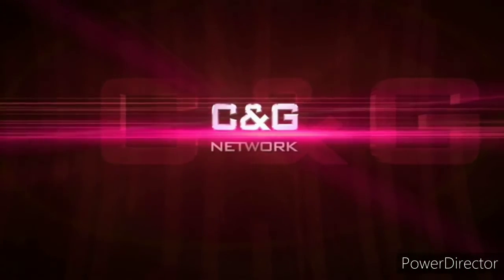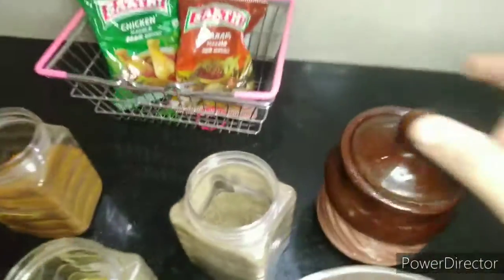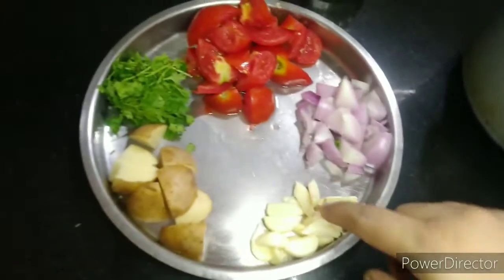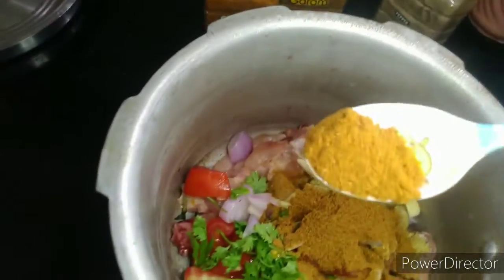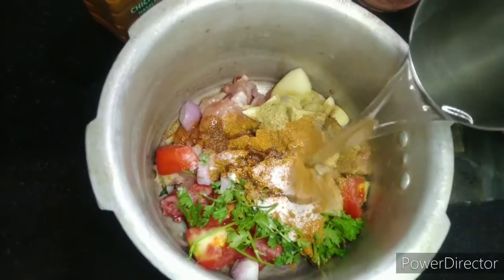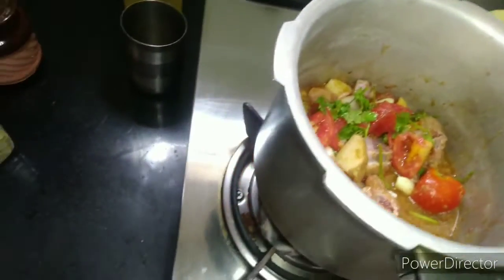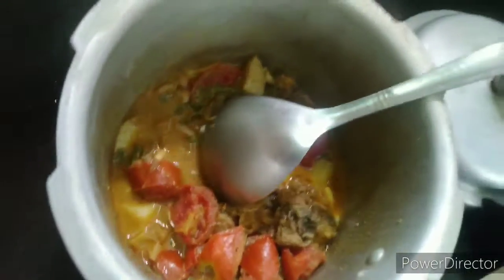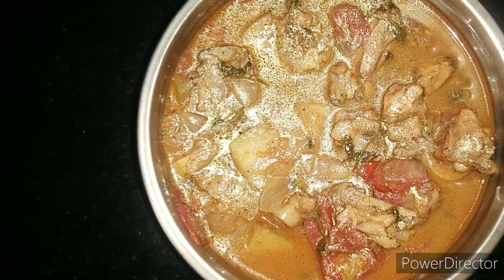Chicken gravy in 10 minutes/10 நிமிடத்தில் சிக்கன் குழம்பு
Easiest recipe for ever .